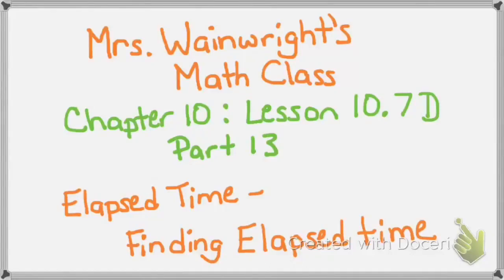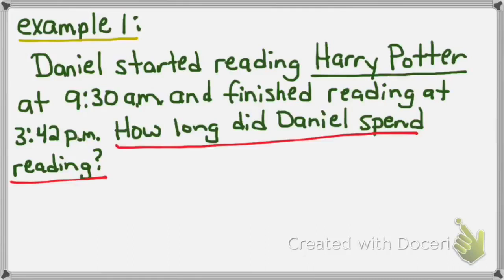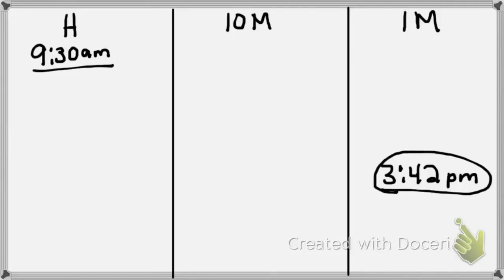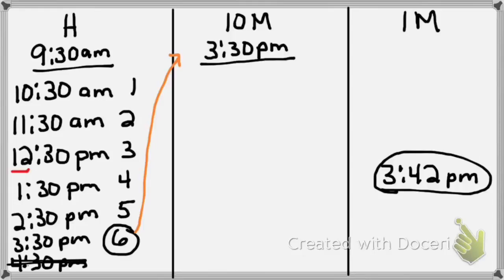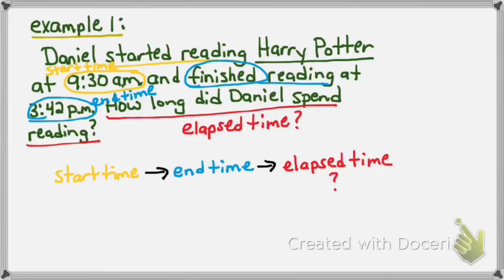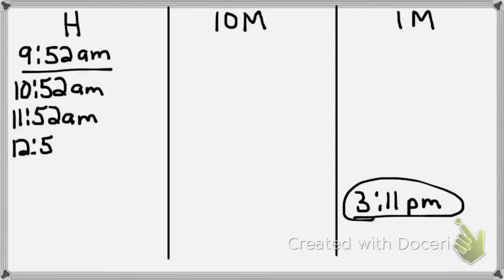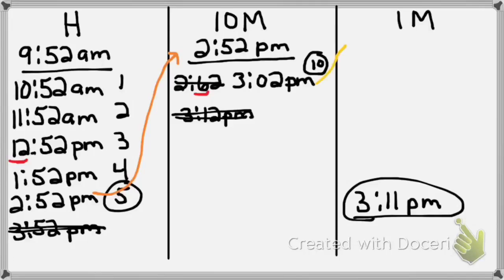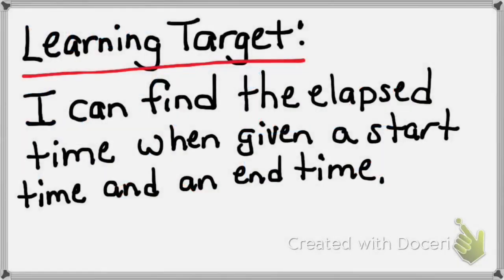Ch 10B Part 13